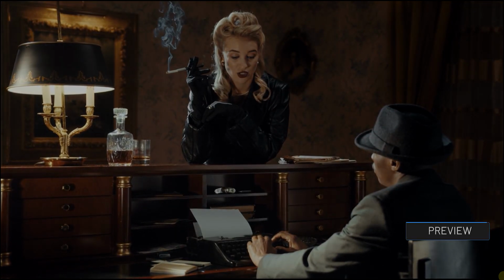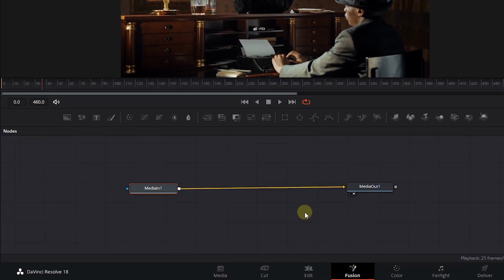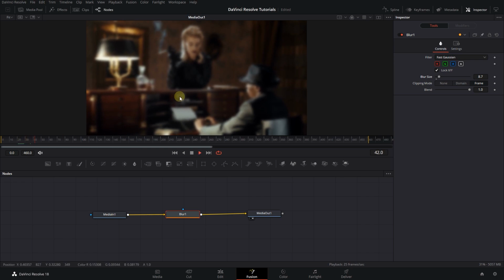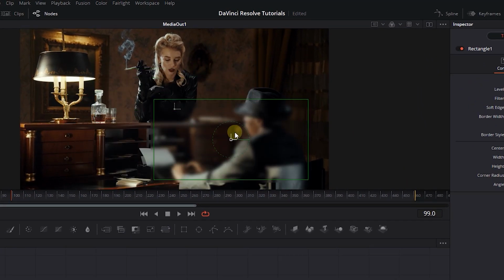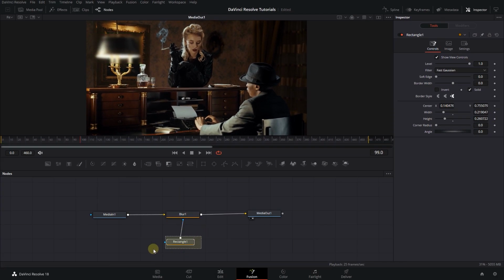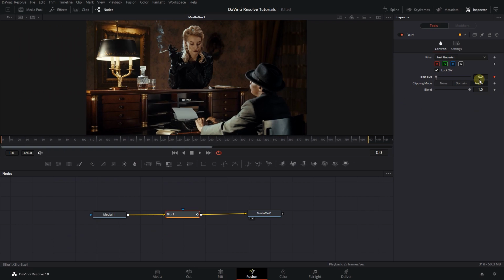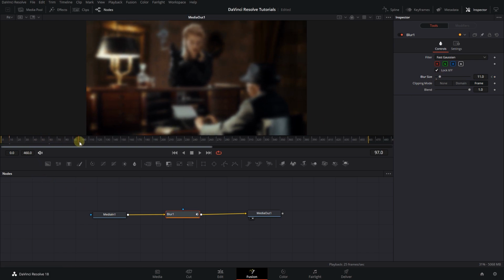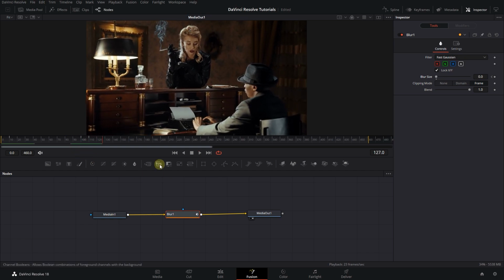How to BLUR Video in Fusion in Davinci Resolve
Learn how to apply video blurring in Davinci Resolve's Fusion by adding a blur node, adjusting blur size, and using masks or keyframes for selective or time-based blurring effects in your video projects.

How to BLUR Video in Fusion in Davinci Resolve Chapters:
00:00 Intro
00:13 blur entire video in fusion
00:27 blur parts of video in fusion
00:51 blur video overt time in fusion

To achieve a blurred effect on your video in Davinci Resolve, follow these steps. First, add the desired video to your timeline. Then, navigate to the fusion page by selecting the video and moving the play head above it. Next, insert a blur node by dragging it after the media in and dropping it when the line turns blue. Access the inspector panel by selecting the blur node, and adjust the blur size to your desired level of blurriness. At this point, the entire video will appear blurred. However, if you wish to selectively blur specific sections of the video, you can add a rectangle mask or any other suitable mask to the composition. Connect the rectangle to the blur node, and only the video segments underneath the rectangle will be blurred. This allows for more control over which parts of the video are affected. Feel free to modify the position and size of the rectangle to further customize the blurring effect if needed. If you decide to remove the rectangle node, it is still possible to create a dynamic blur effect by animating the blur settings over time. Simply select the blur node, move the play head to the starting point, and create a keyframe with a blur size of 0. After moving the play head forward by 10 frames, set the blur size to around 10. Continue this process, adding keyframes and adjusting the blur size as desired, to achieve a gradual blur and unblur effect throughout the video. Once you are satisfied with the results, return to the edit page to continue your editing process.